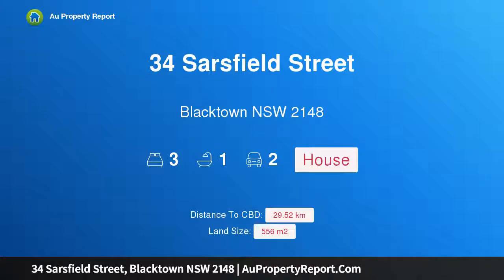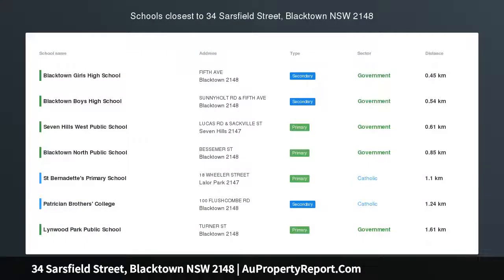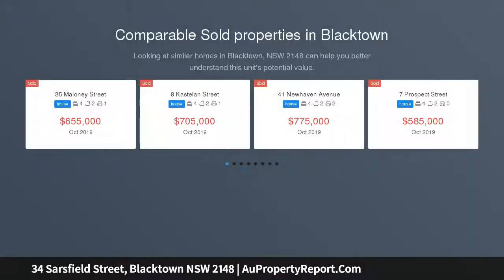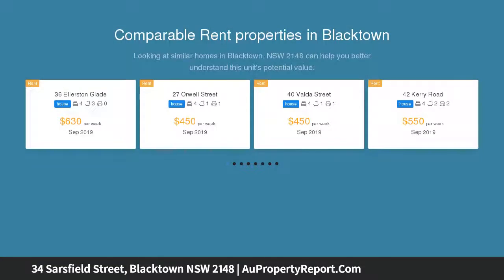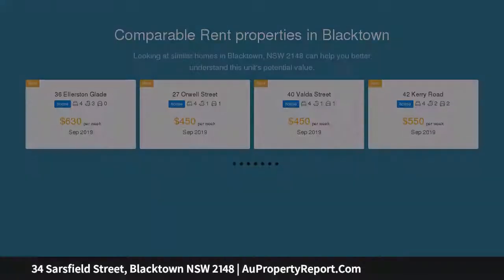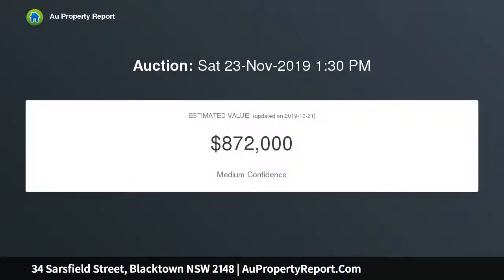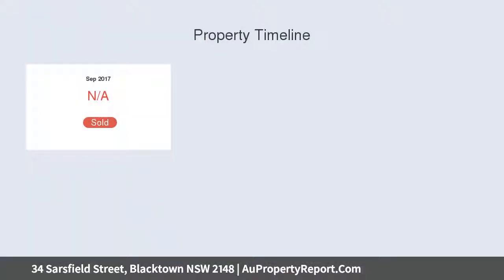34 Sarsfield Street, Blacktown NSW 2148 | AuPropertyReport.Com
34 Sarsfield Street, Blacktown NSW 2148
Property Type: house
Bedrooms: 3
Bathrooms: 3
Car Space: 2
MINUTES TO BLACKTOWN STATION